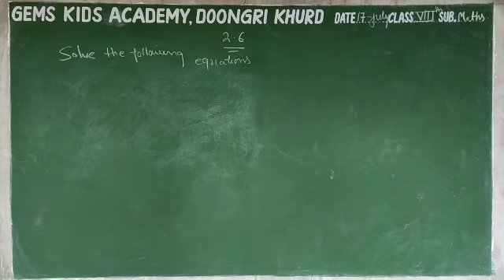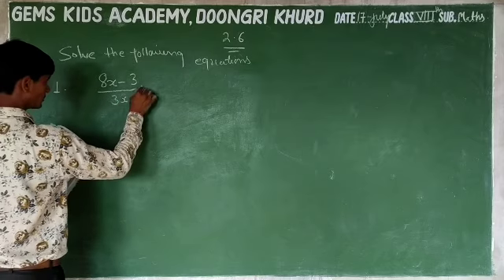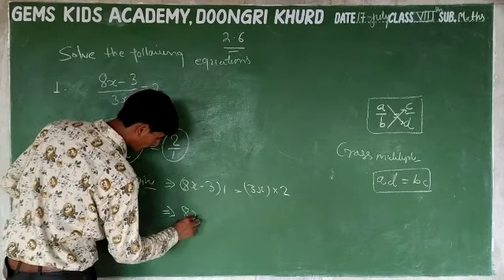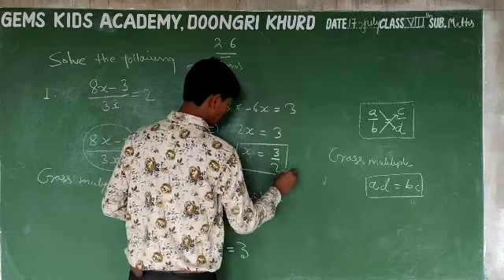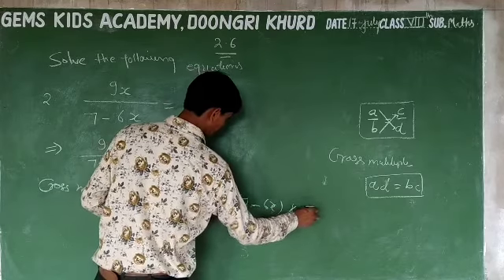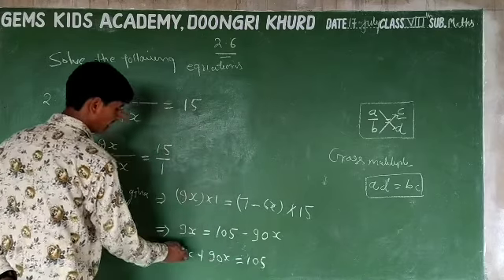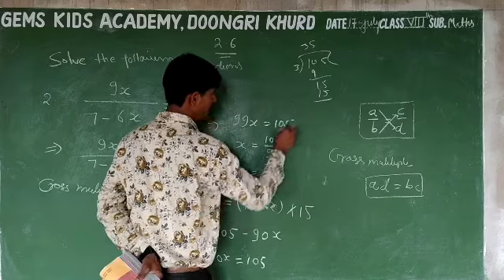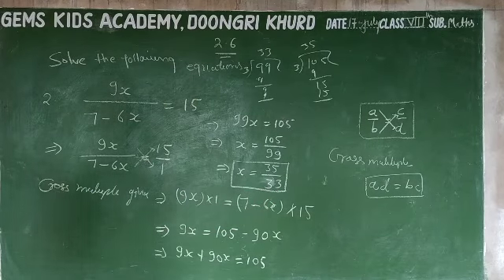8th class math 17 July